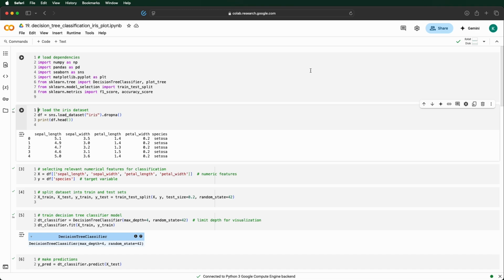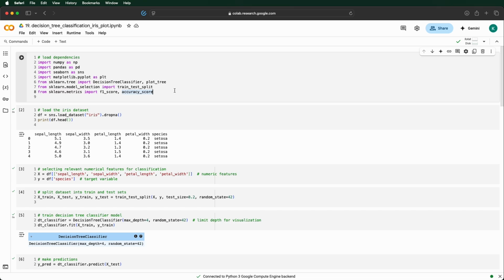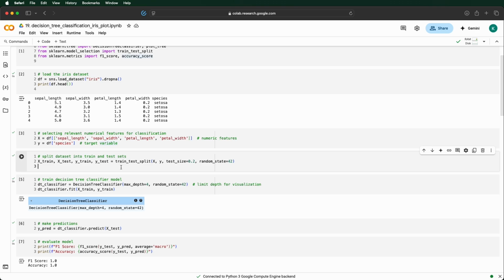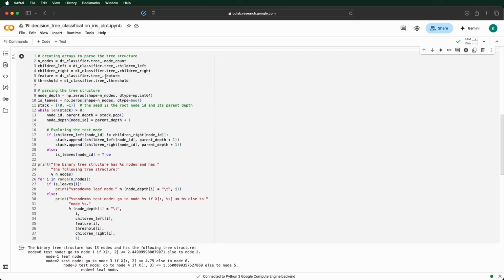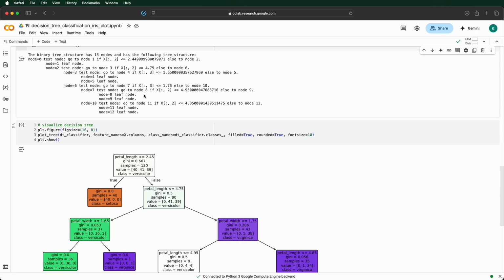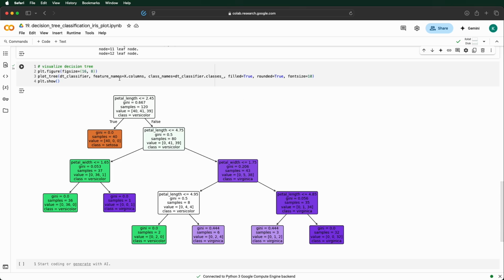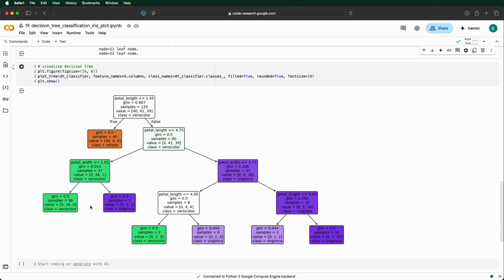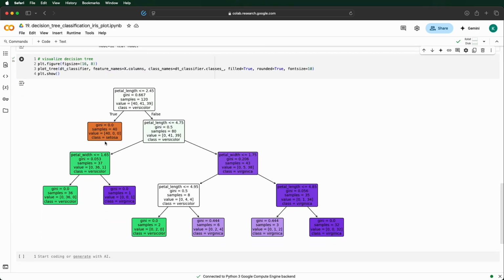19. Decision Tree Classification Plot | IRIS | Notebook | Python